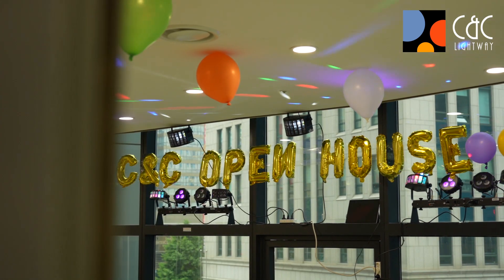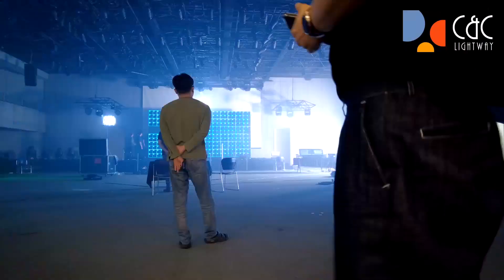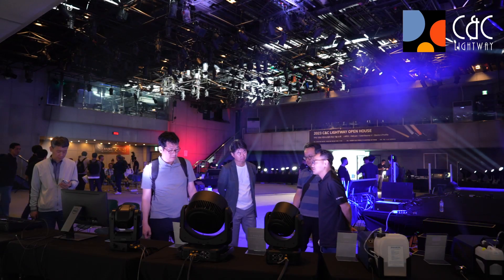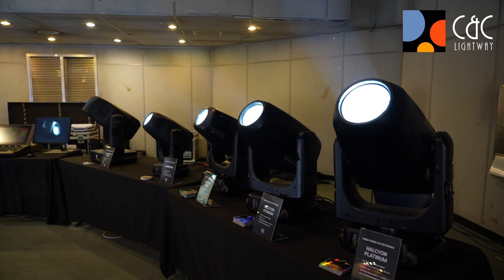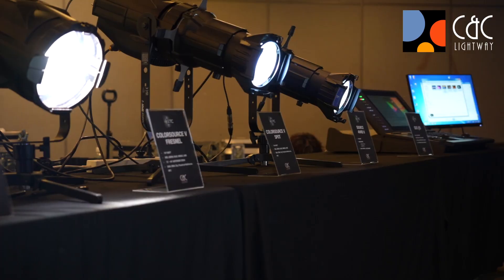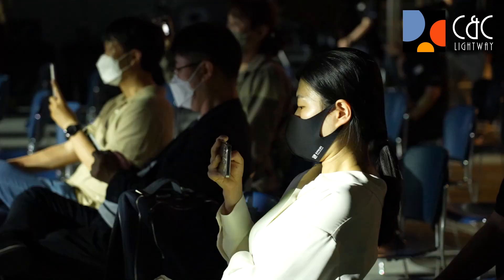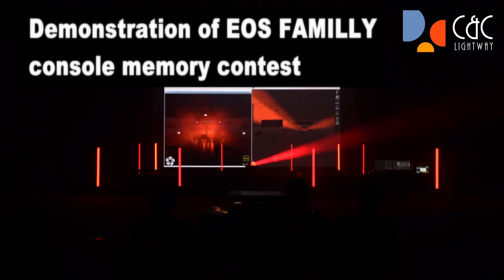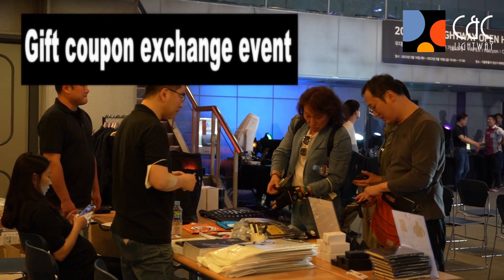2023 C&CLIGHTWAY OPEN HOUSE LIVE - Tour the entire openhouse in 3 min - ETCCONNECT Fixture & console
Hello , its c&c lightway.
because of our customers interest , and help ,
we finished well open house.

this contents include ETC FIXTURES & CONSOLE
Display product , EOS ver 3.2 introduce mini seminar